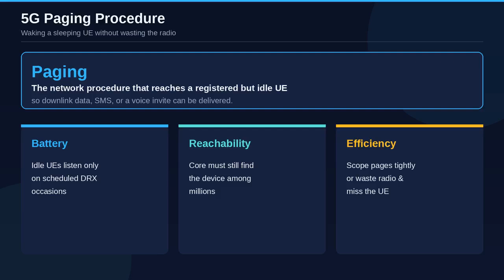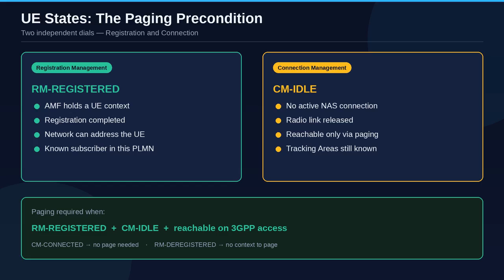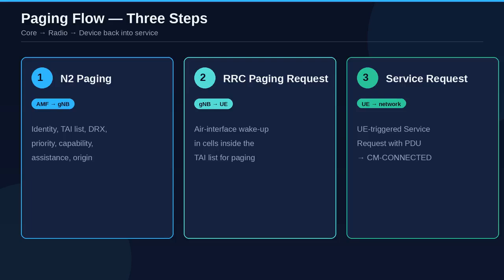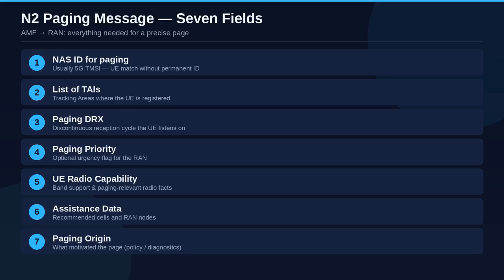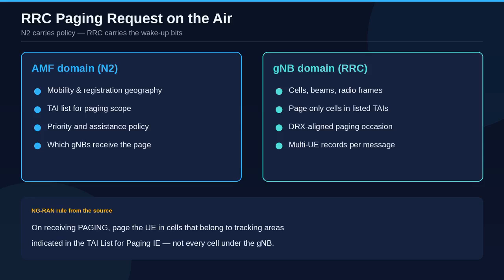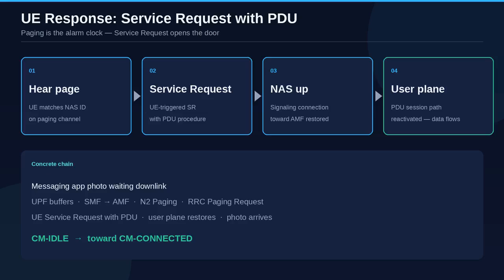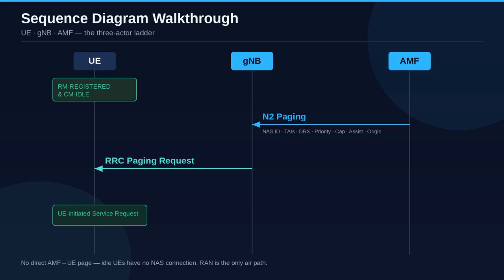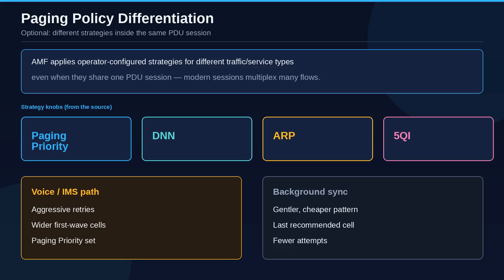5G Paging Procedure Explained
5G Paging Deep Dive: N2 Flow, Policy Differentiation & Assistance Data